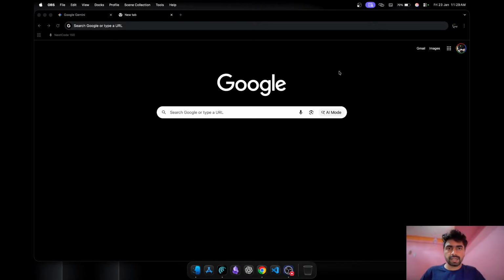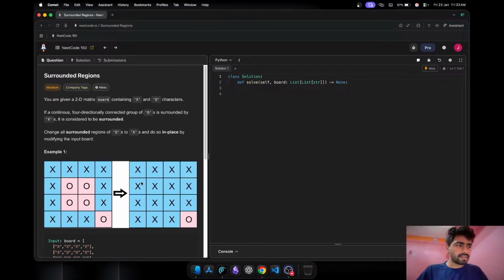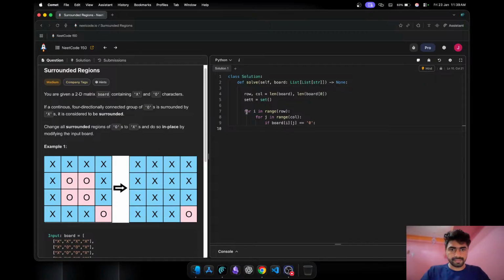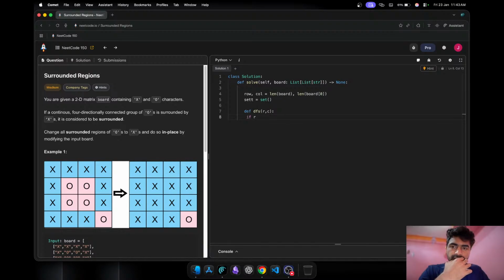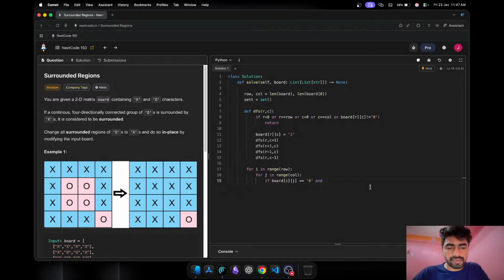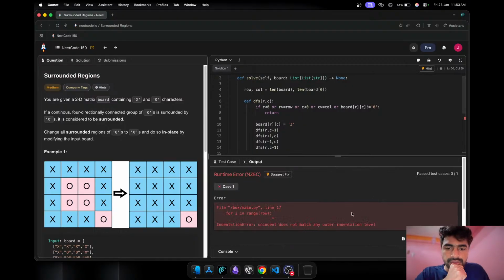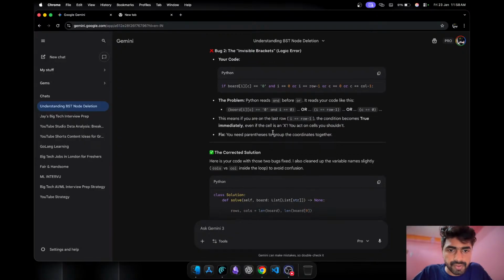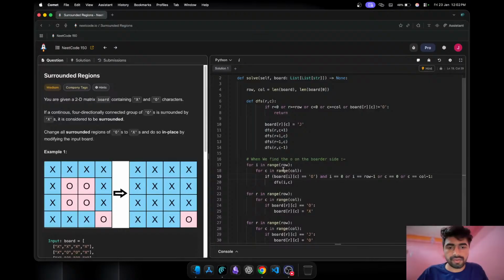DSA (NeetCode 150) ! Let's crush the Graphs Today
Documenting my journey in AI, ML & Tech.
Learning in public — sharing what I learn, build, and realize along the way.

DSA • AI/ML • Tech mindset

New Shorts regularly.